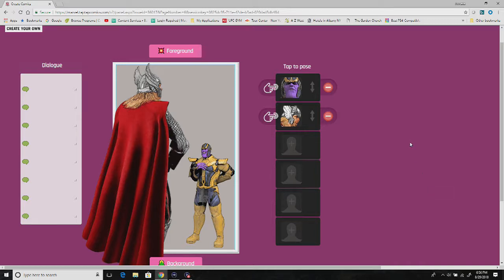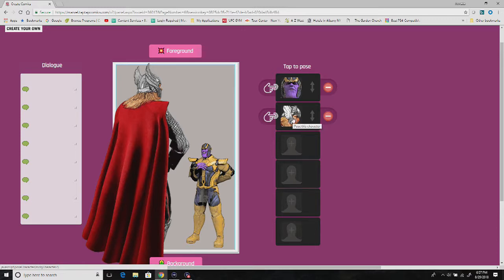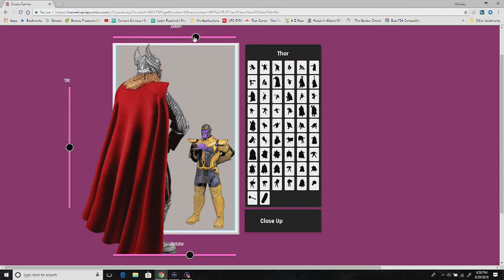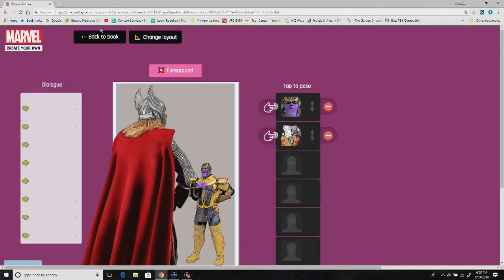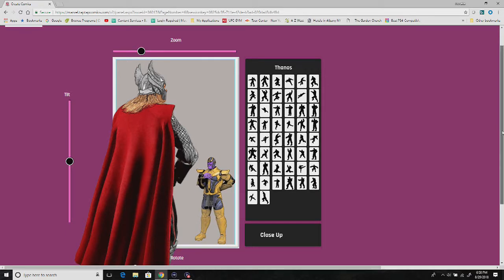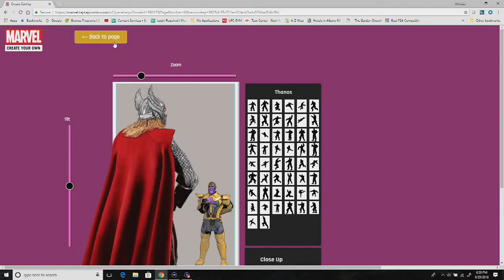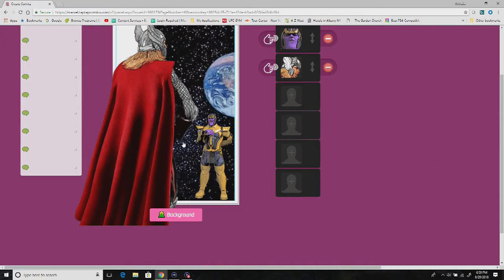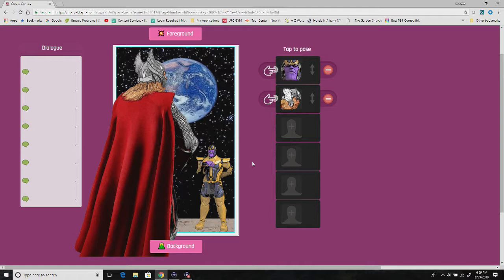Marvel Create Your Own SCALE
How to use scale to create impressive splash pages.